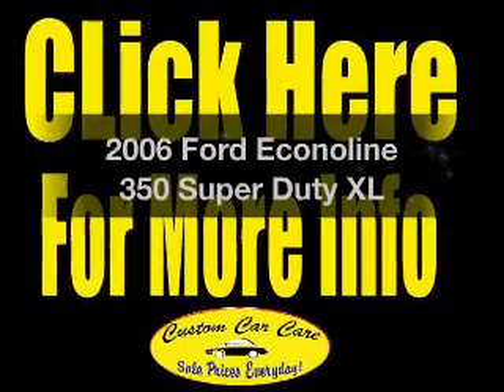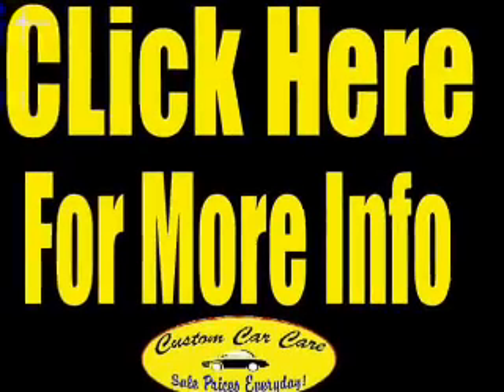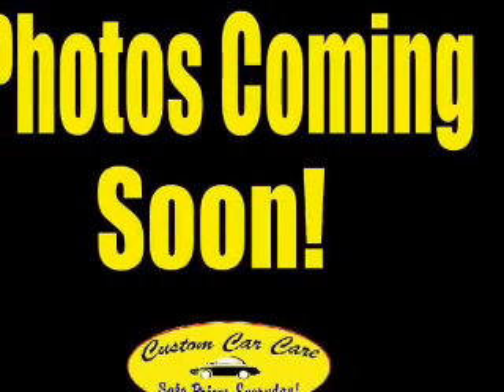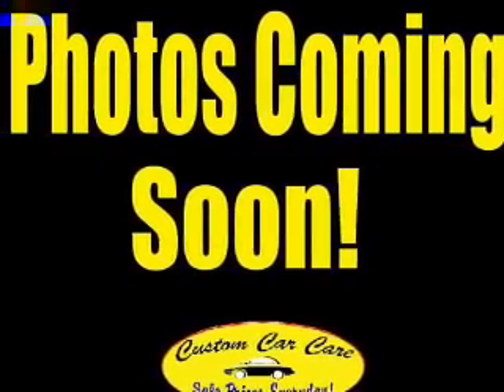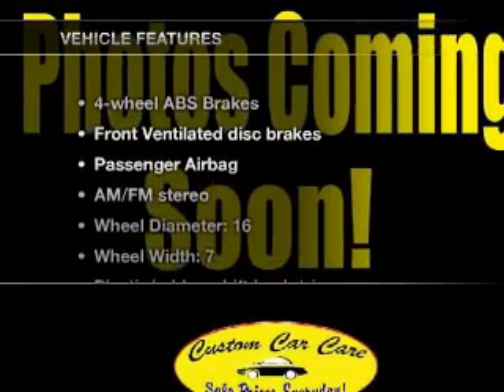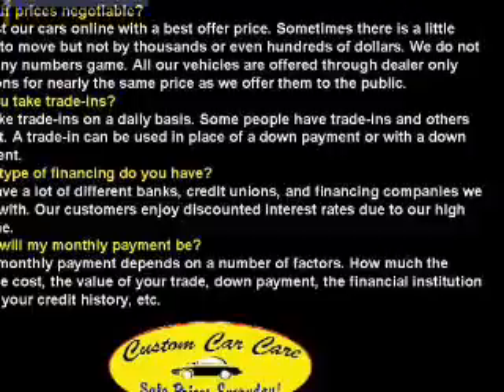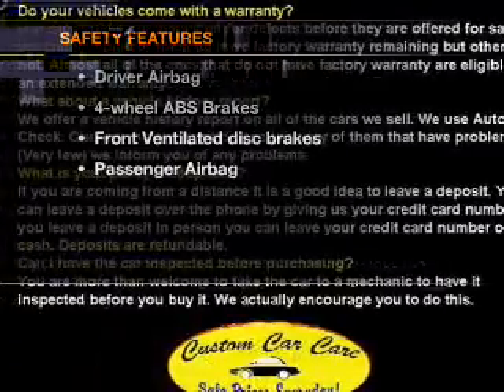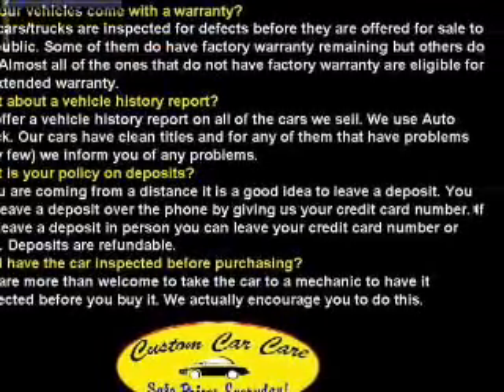2006 Ford Econoline 350 Super Duty - Decatur IN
Year: 2006
Make: Ford
Model: Econoline 350 Super Duty
Trim: XL
Engine: 5.4 liter 8 cylinder 16 valve
Transmission: Automatic
Color: Silver
Mileage: 85887
Address: